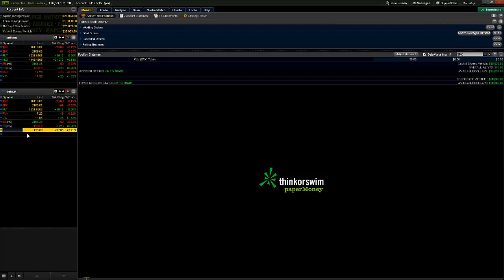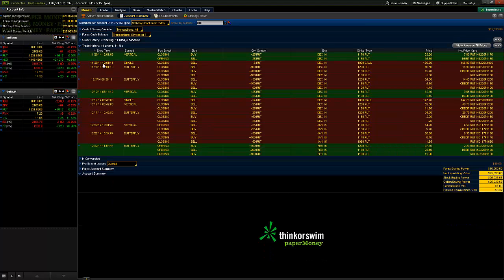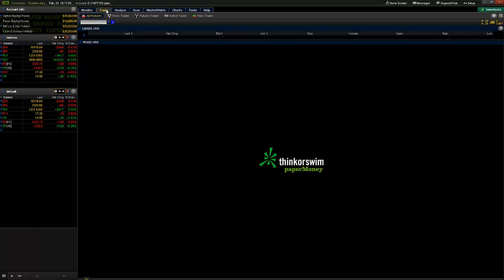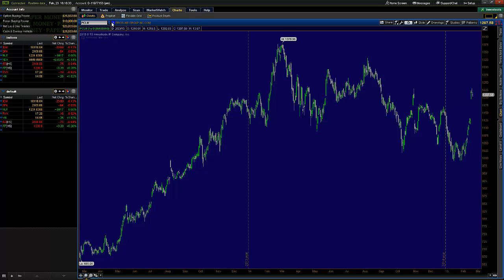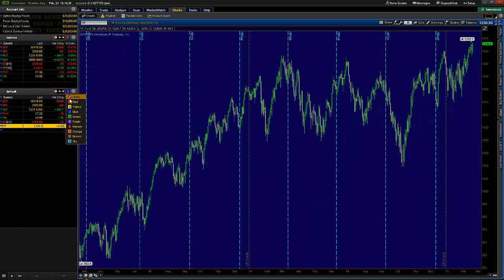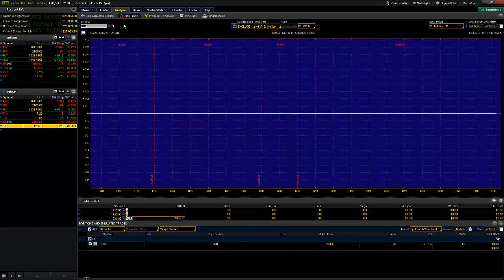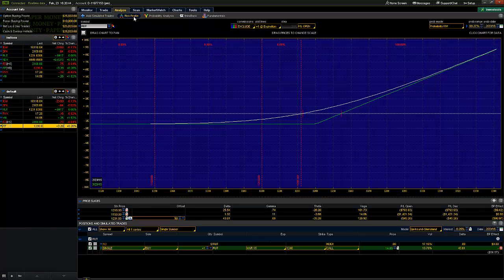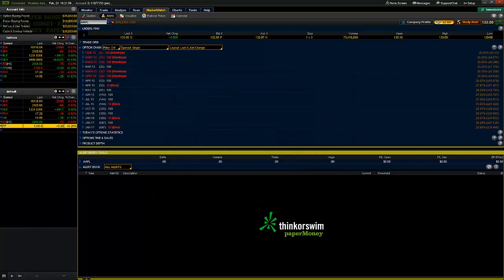Lesson 3.4 - Platform tabs